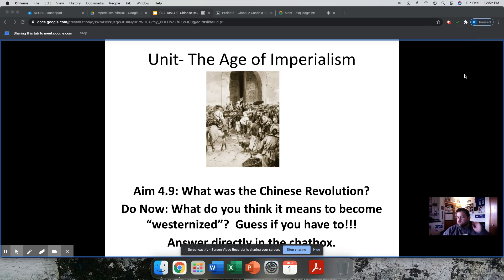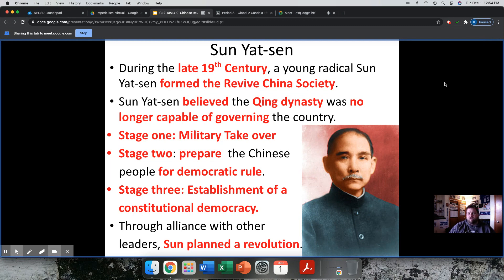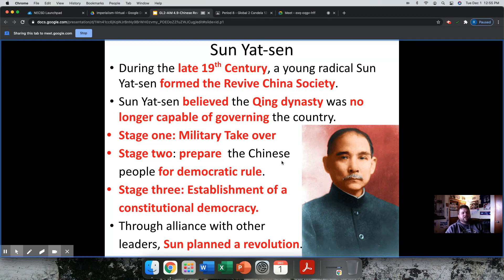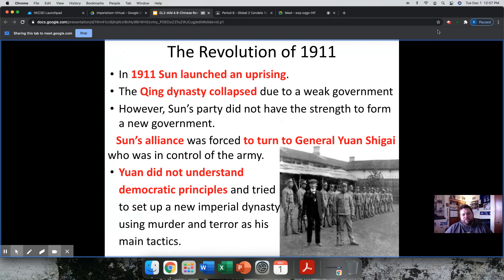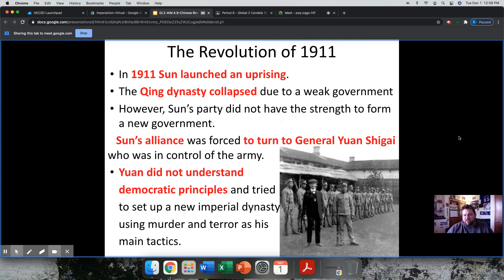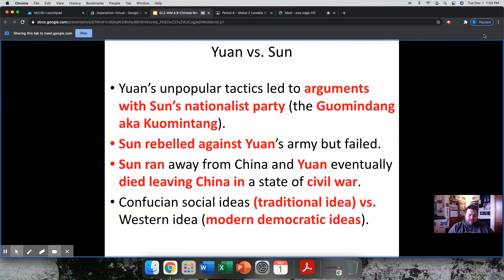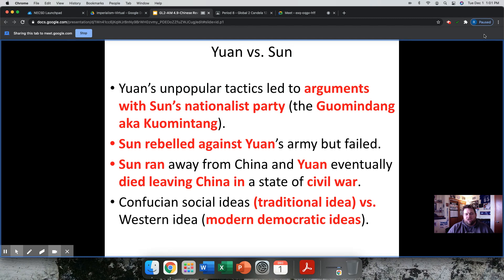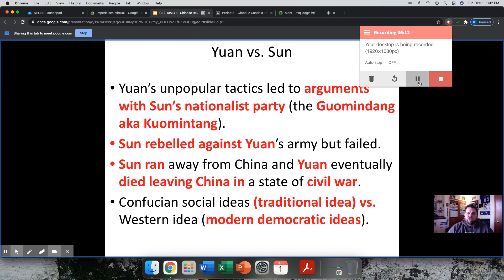AIM 4.9-Chinese Revolution